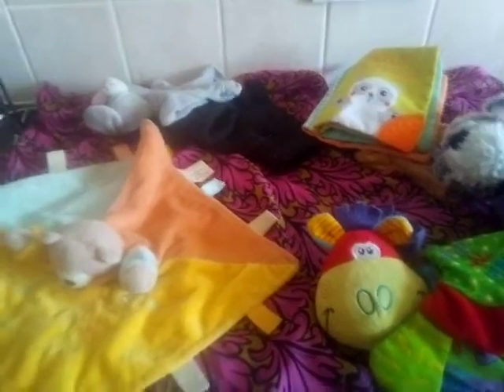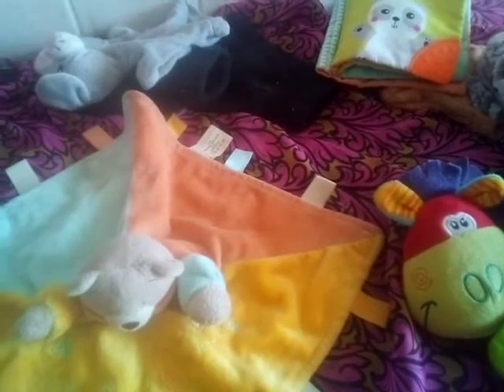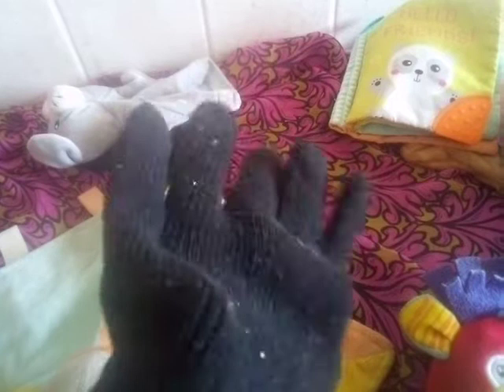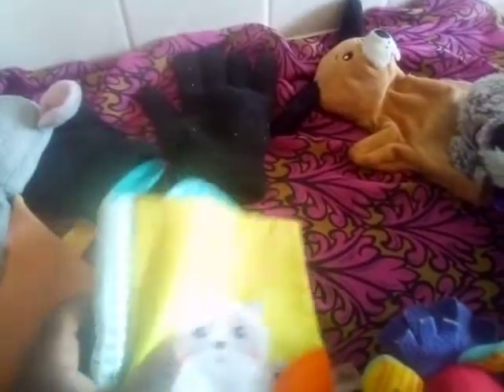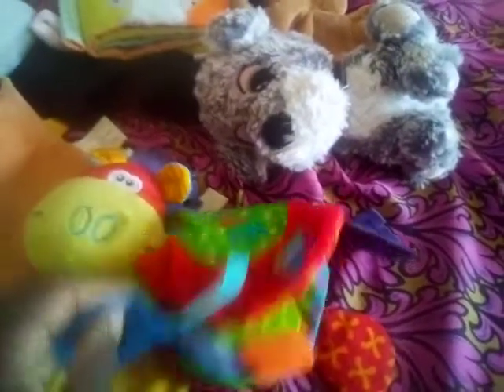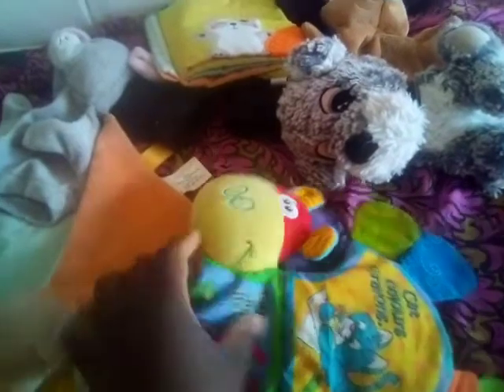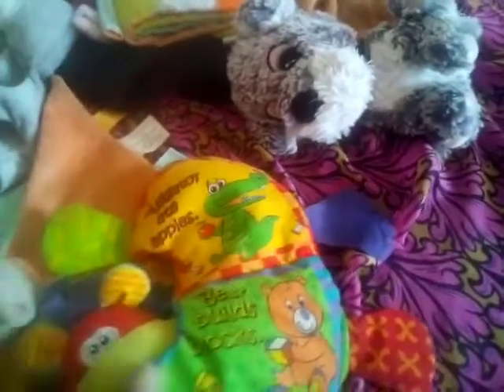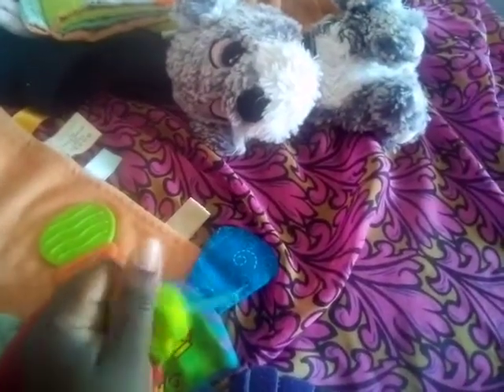BABY ACTIVITY SET UP TO PROMOTE SENSORY AND LANGUAGE DEVELOPMENT